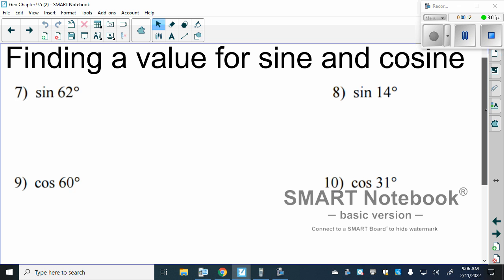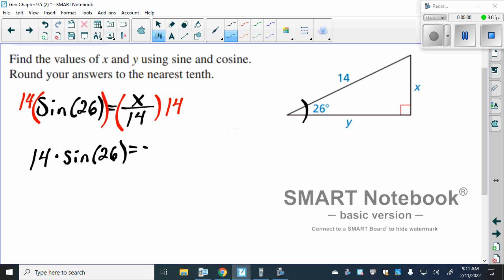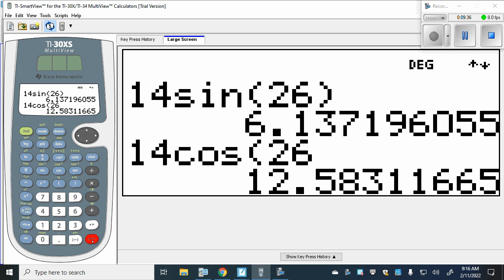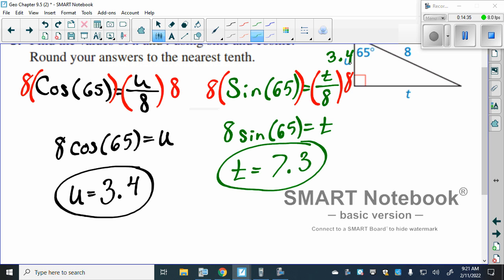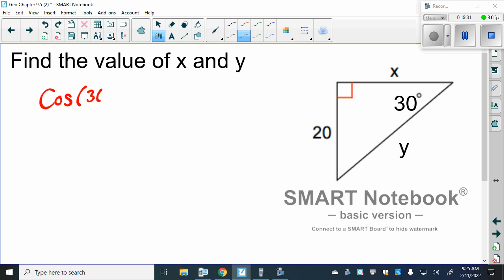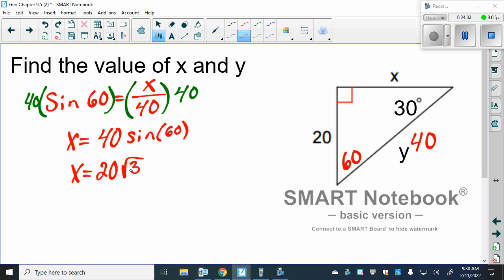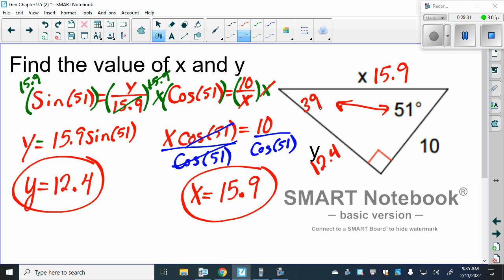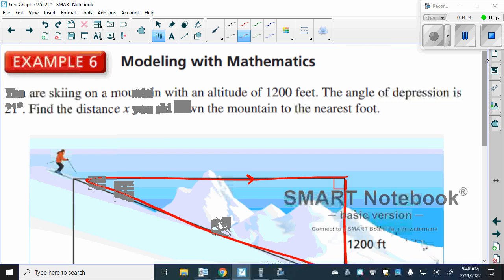Geometry Chapter 9.5 (2)